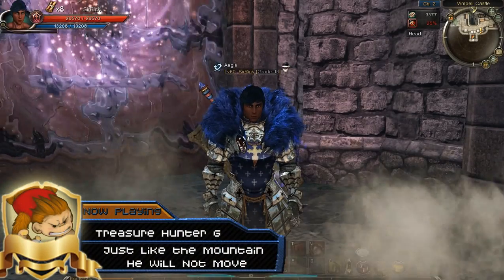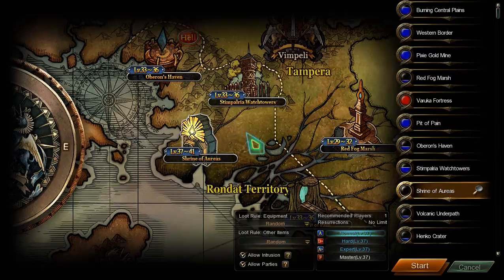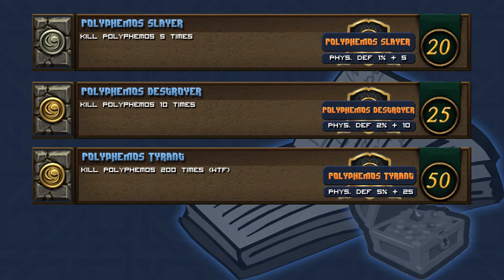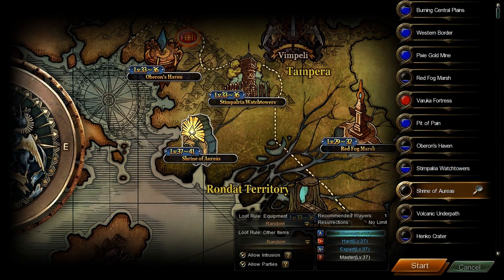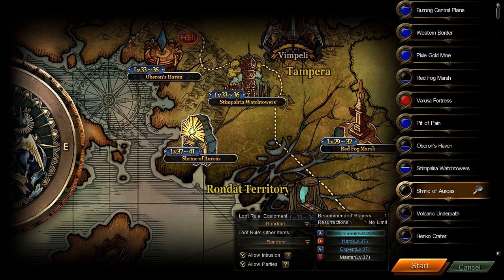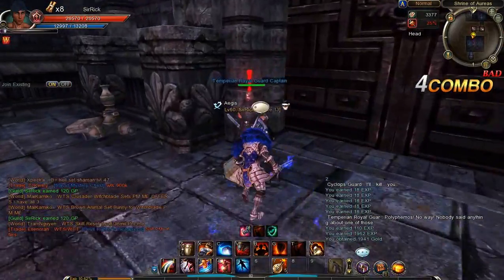C9 - [AB Hunters] - Polyphemos Tyrant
Using this Method Will Complete the following Achievements:
Polyphemos Slayer - 20
Polyphemos Destroyer - 25
Polyphemos Tyrant - 50